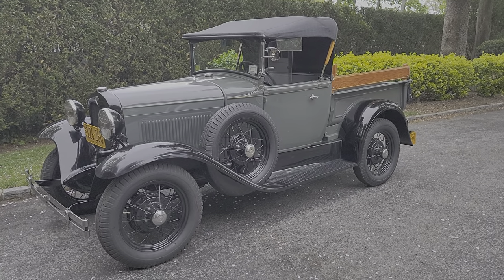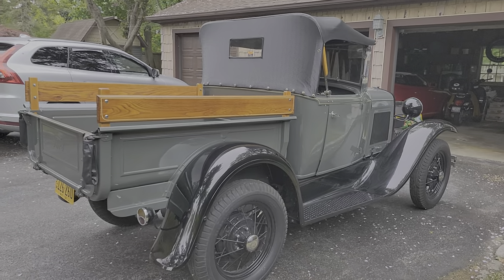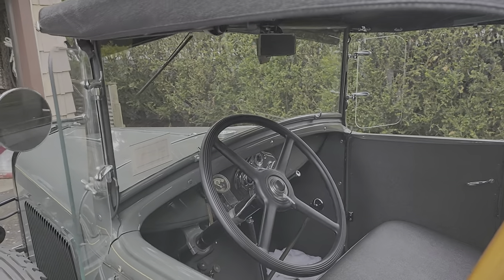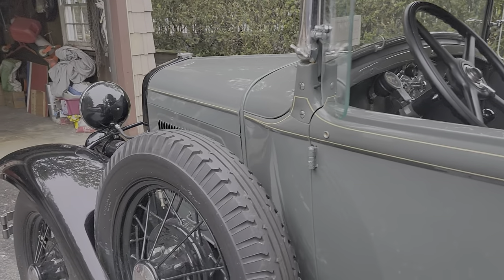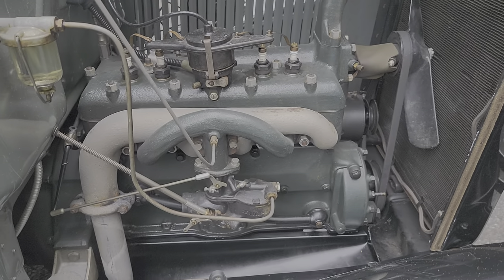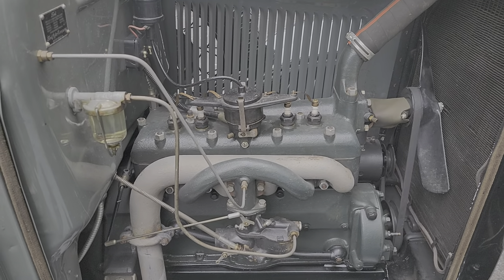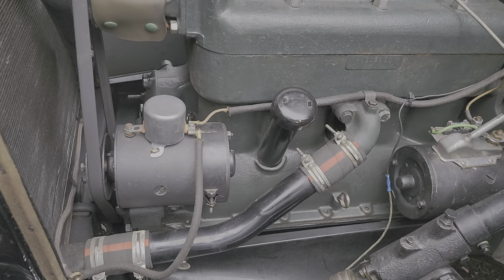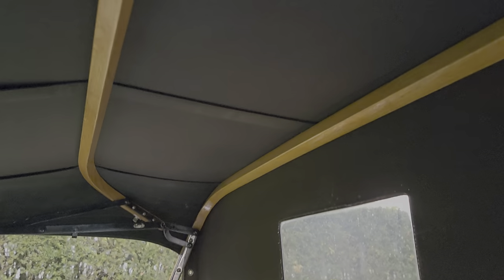Gorgeous 1931 Ford Roadster Pickup For Sale~Orig Motor~Bonnie Gray~LeBaron Bonney Top & Interior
1931 Ford Roadster Pickup For Sale

Original 4 Cylinder Motor,  Rebuilt And Balanced, Bored 1060 Over
3 Speed Manual Transmission
Bonnie Gray Paint With Black Fenders And A Black Interior
High Compression Head
NOS Spark Plugs
Original Distributor Updated
Floater Motor Mounts
Hardened Valve Seats
High Speed Rear 3:54
Semi-Metallic Brake Linings
Leakless Water Pump
Sealed Gas Tank
Machine Steering Box For Seal & Roller Bearing
Cast Iron Drums
New Radiator
Rebuilt Front End
New Battery
LeBaron Bonney Top & Interior
Bench Seat
Original Gauges
Cigar Lighter
Beautiful Wood Bed
Well Maintained Truck
Runs Like A Top
Very Restoration
Well Documented